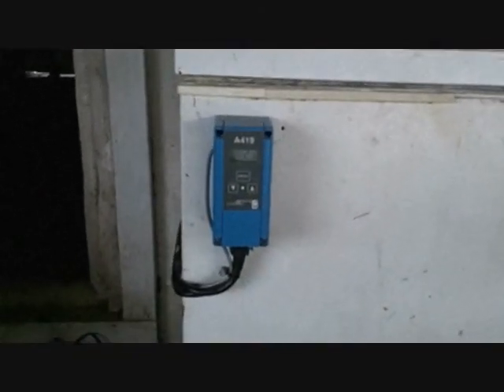making sausage pt1 game cooler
how to build a cheap game cooler with a freezer and a thermostate.